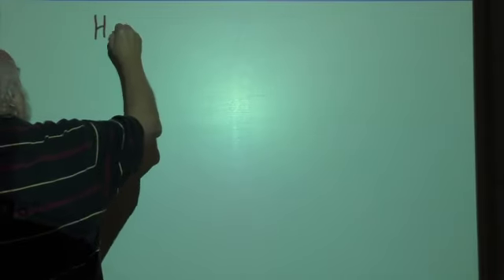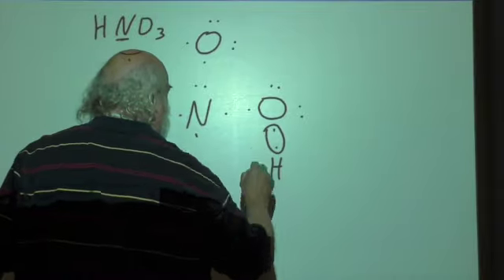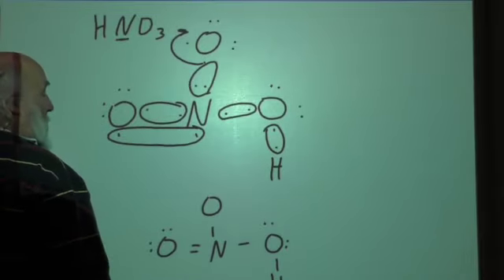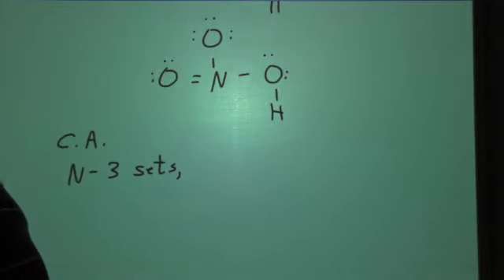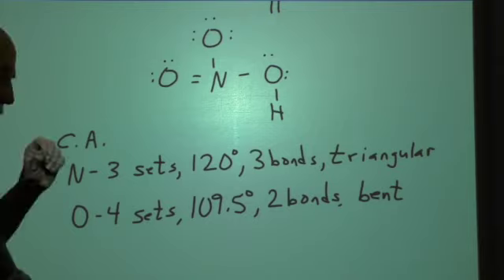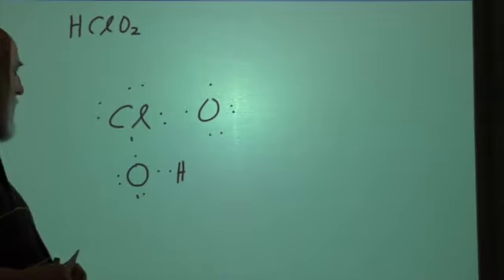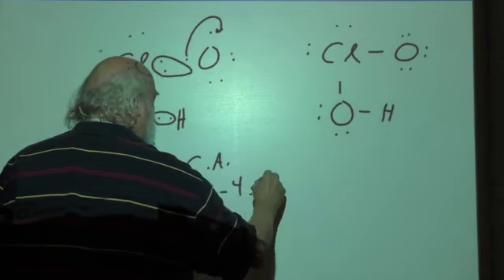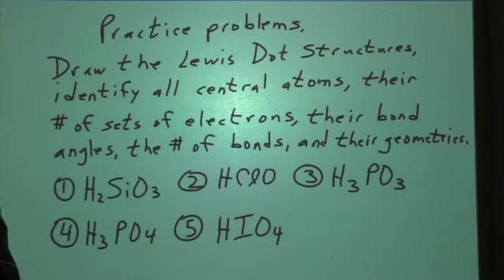VSEPR Multiple Central Atoms, Part 2 SD 480p